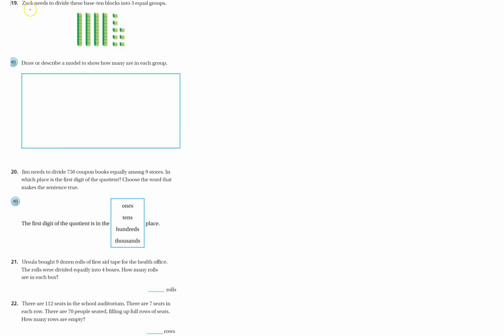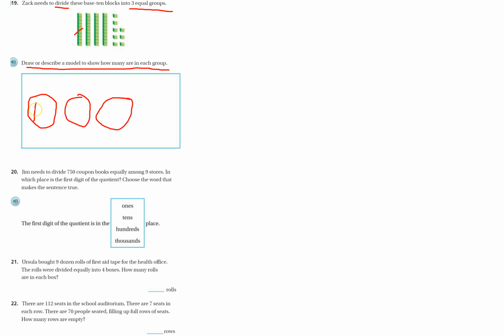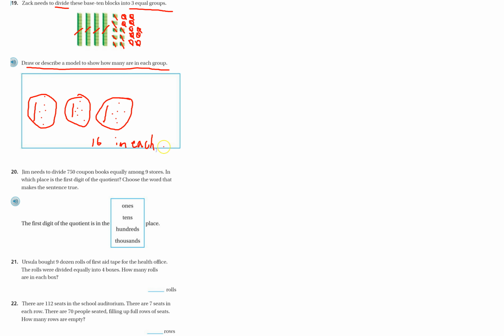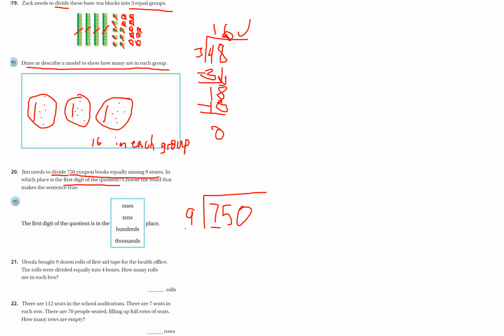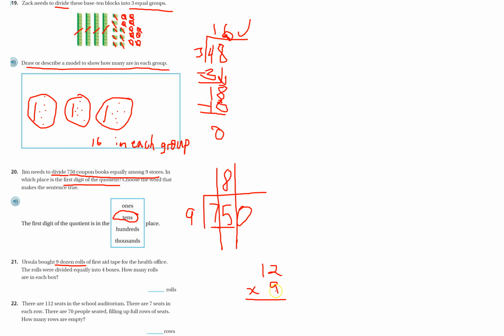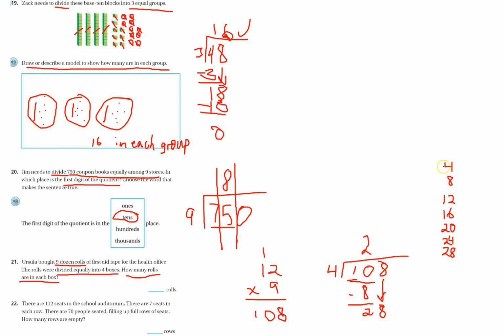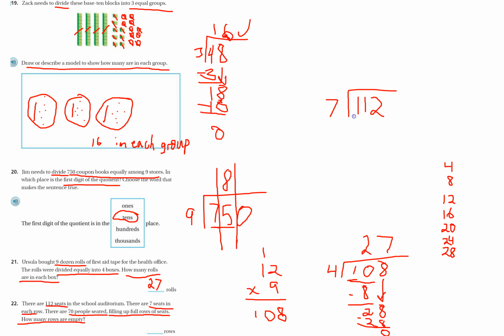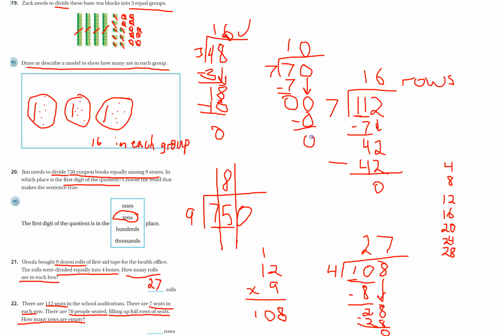Chapter 4 Test Review Problems 19 through 22